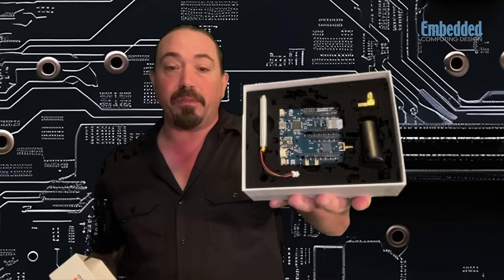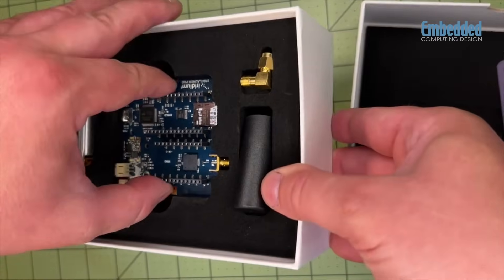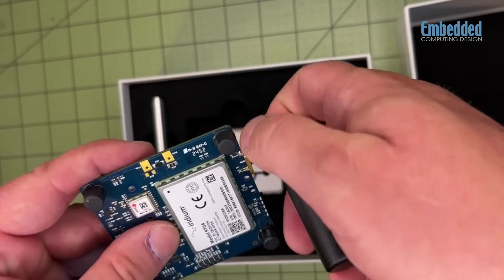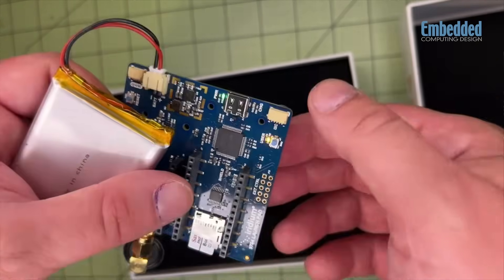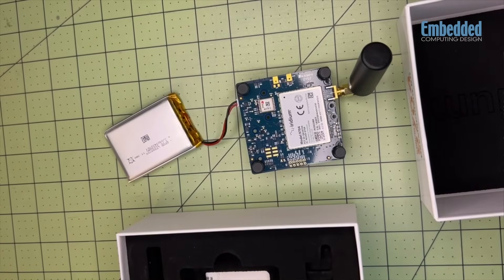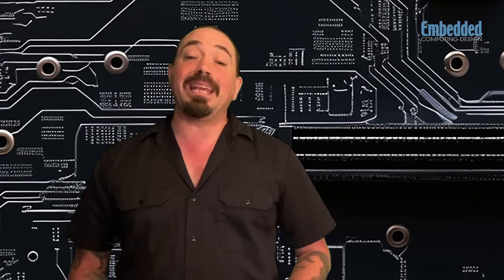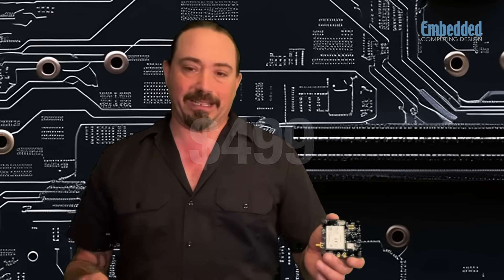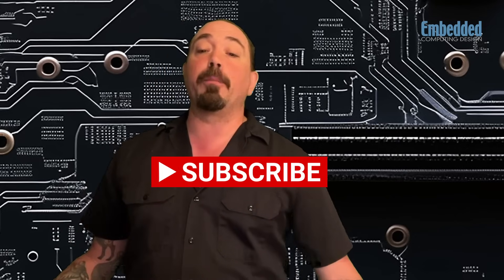DEV KIT WEEKLY: Iridium Certus 9704 Satellite IoT Developer Kit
I’m Ken Briodagh, Editor in Chief at Embedded Computing Design, and this week on DevKit Weekly, we're going to take a look at the Certus 9704 Satellite IoT Developer Kit from Iridium.

This DevKit is an all-in-one kit for satellite IoT development, with the pre-provisioned Iridium Certus 9704 module included, and an Arduino-based testing environment all set up so you can get a taste of the Iridium Messaging Transport system, or IMT. The hardware is ready to go, the software is easy to use and available by scanning an included QR code, and the satellite connectivity components make it simple to get connected and create a test for engineers or even novice users alike.

The most important thing to know about the Iridium Certus 9704 Satellite IoT Developer Kit is that there is no simpler or more cost-effective way to discover if satellite solves the connectivity struggle for your next project.